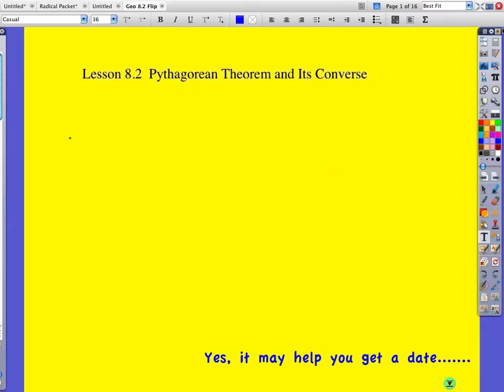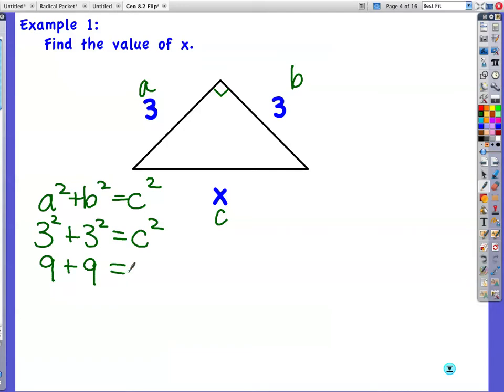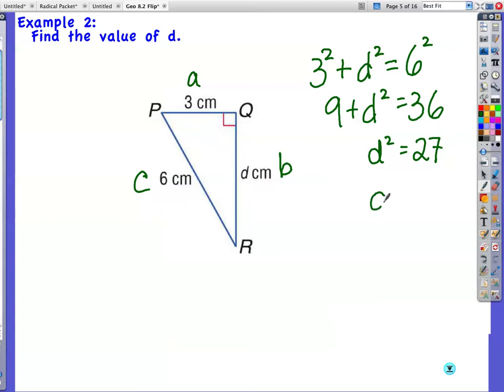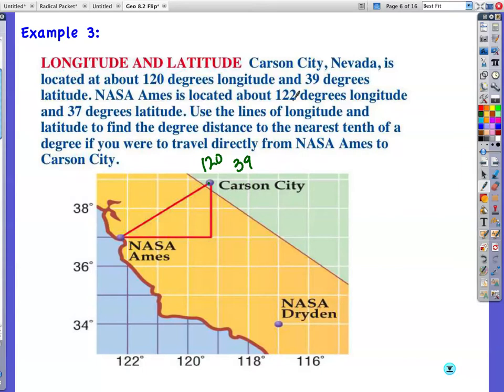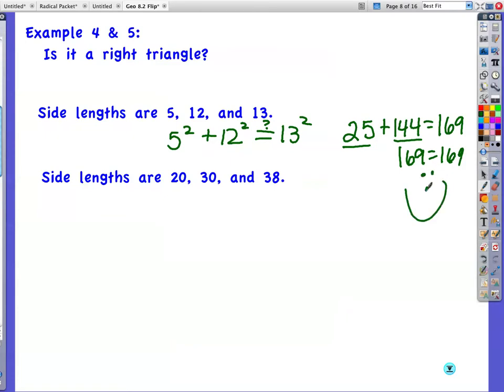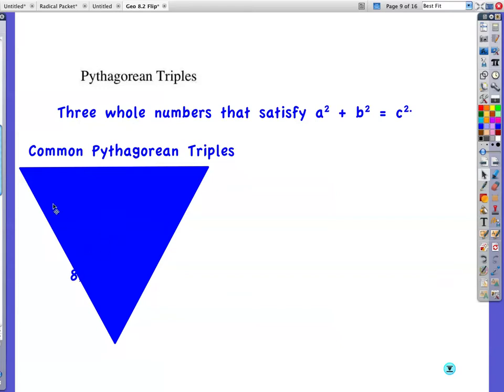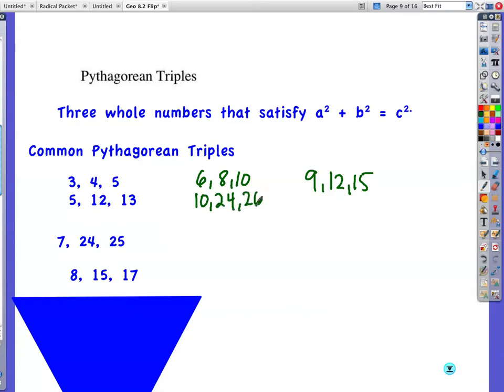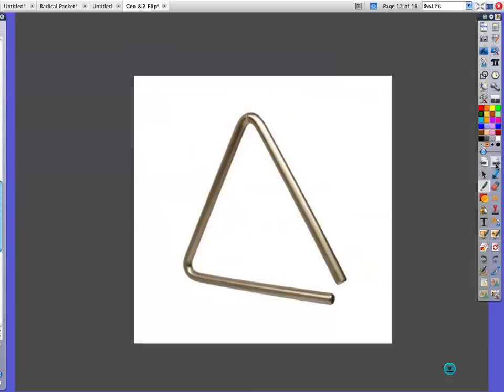Geo 8 2 Video